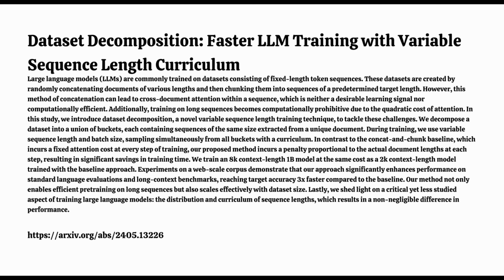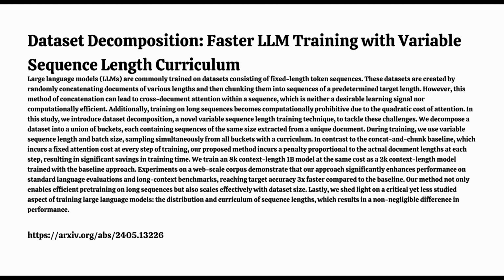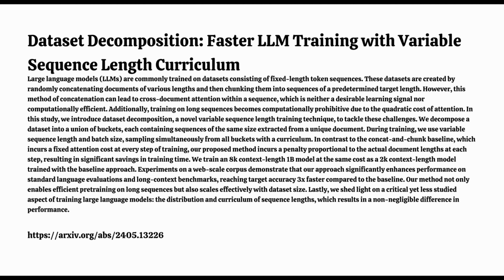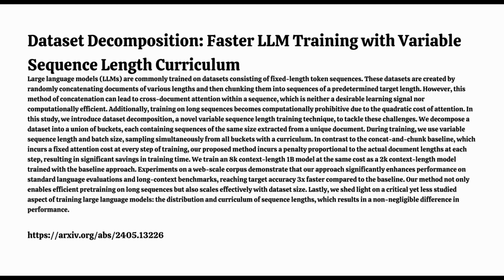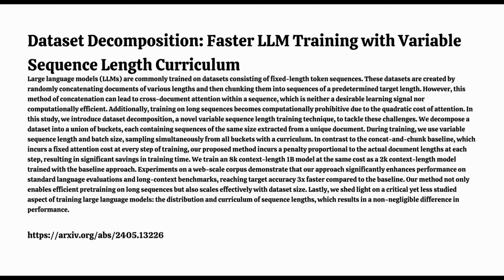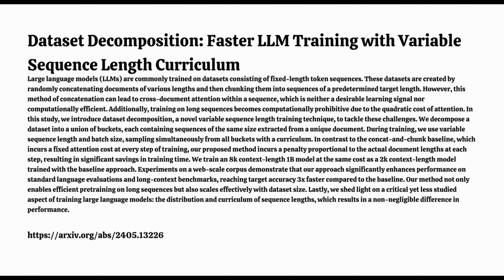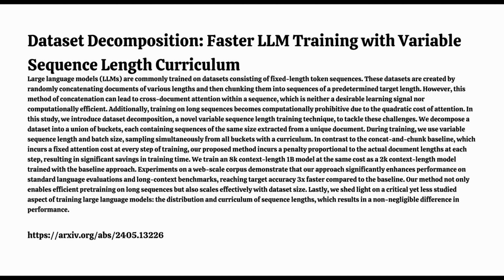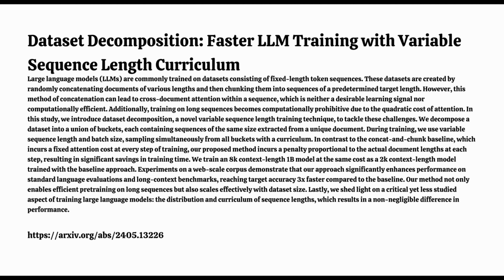Dataset Decomposition: Faster LLM Training with Variable Sequence Length Curriculum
Abstract: Large language models (LLMs) are commonly trained on datasets consisting of fixed-length token sequences. These datasets are created by randomly concatenating documents of various lengths and then chunking them into sequences of a predetermined target length. However, this method of concatenation can lead to cross-document attention within a sequence, which is neither a desirable learning signal nor computationally efficient. Additionally, training on long sequences becomes computationally prohibitive due to the quadratic cost of attention. In this study, we introduce dataset decomposition, a novel variable sequence length training technique, to tackle these challenges. We decompose a dataset into a union of buckets, each containing sequences of the same size extracted from a unique document. During training, we use variable sequence length and batch size, sampling simultaneously from all buckets with a curriculum. In contrast to the concat-and-chunk baseline, which incurs a fixed attention cost at every step of training, our proposed method incurs a penalty proportional to the actual document lengths at each step, resulting in significant savings in training time. We train an 8k context-length 1B model at the same cost as a 2k context-length model trained with the baseline approach. Experiments on a web-scale corpus demonstrate that our approach significantly enhances performance on standard language evaluations and long-context benchmarks, reaching target accuracy 3x faster compared to the baseline. Our method not only enables efficient pretraining on long sequences but also scales effectively with dataset size. Lastly, we shed light on a critical yet less studied aspect of training large language models: the distribution and curriculum of sequence lengths, which results in a non-negligible difference in performance.